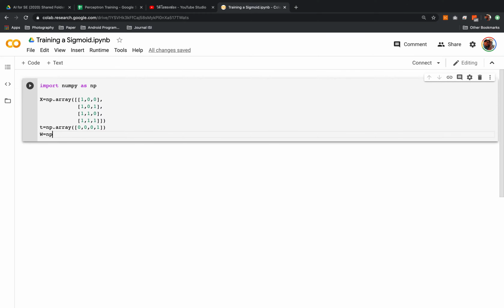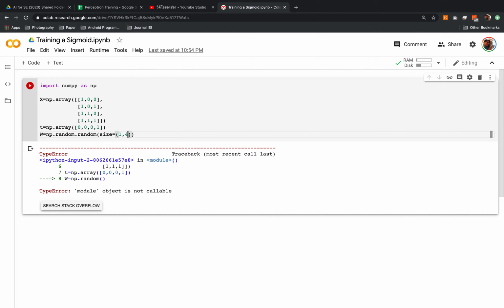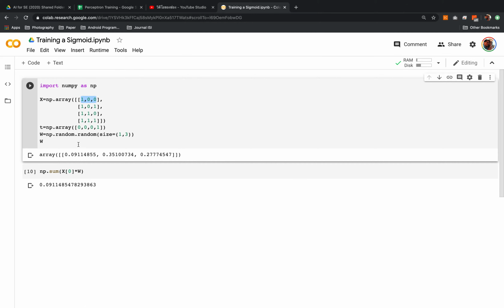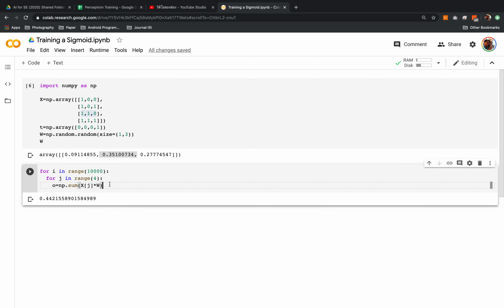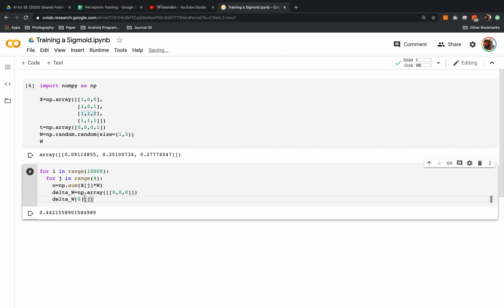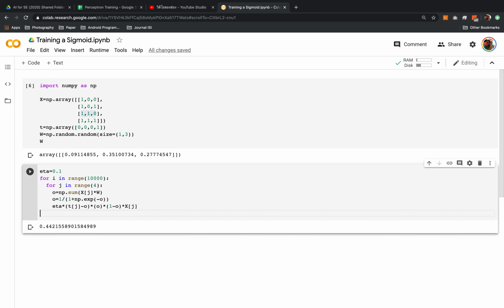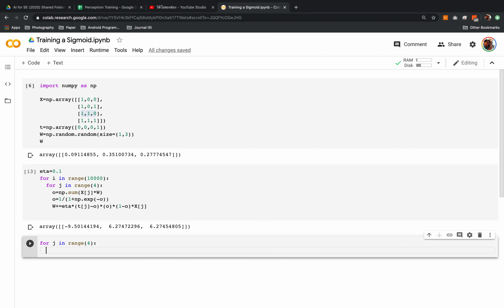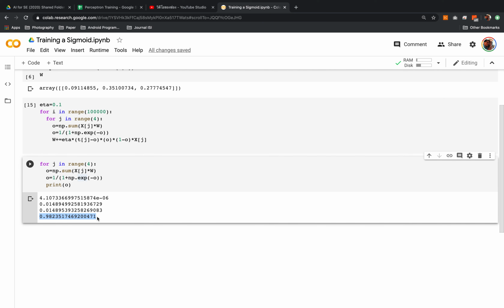Training a SIgmoid Unit Using Python and Numpy